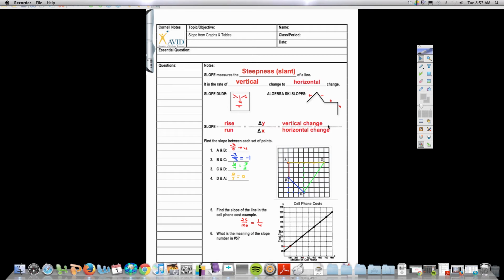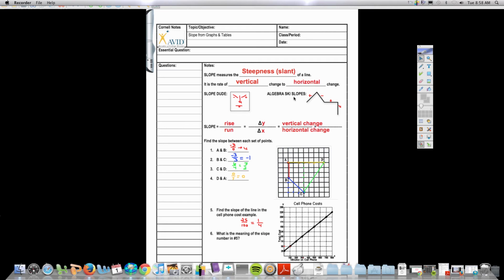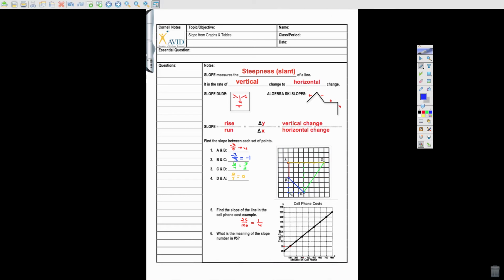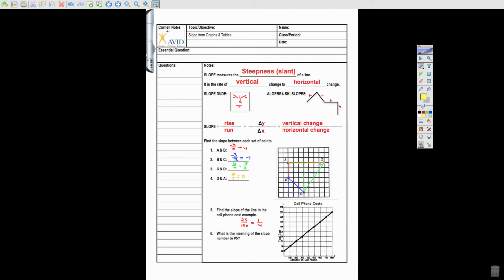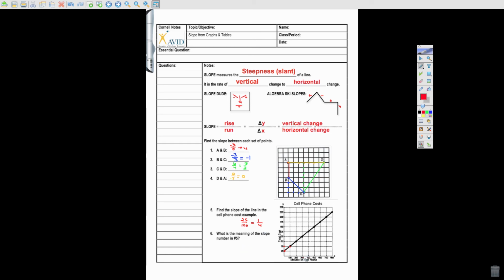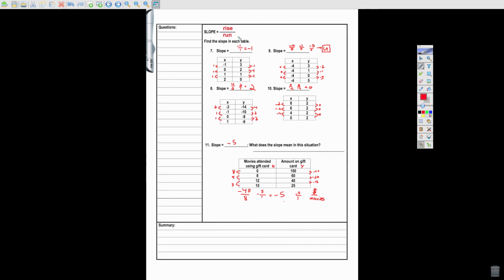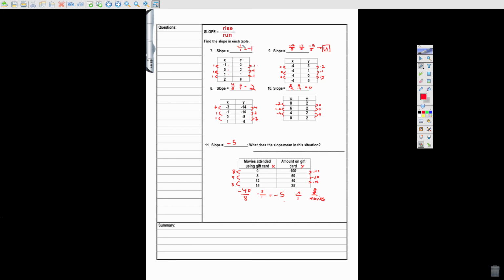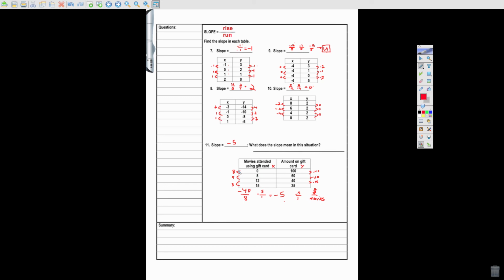Slope from Tables and Graphs